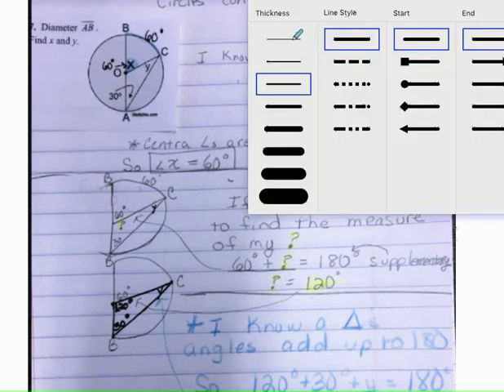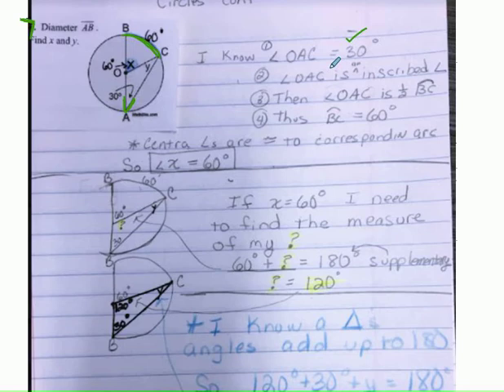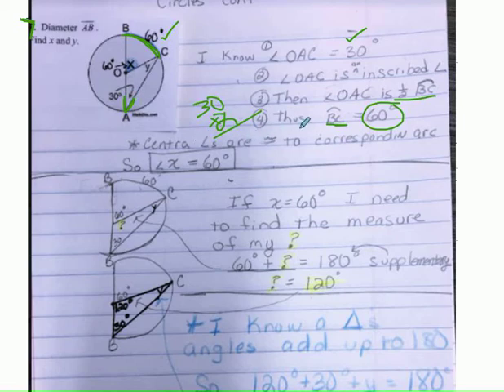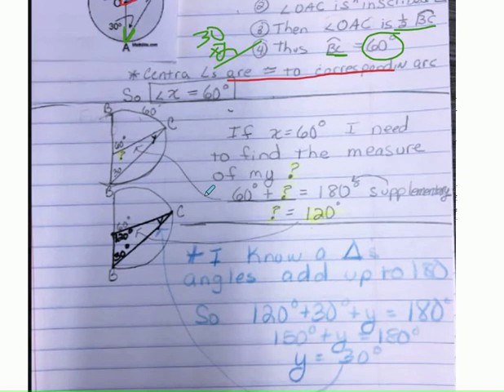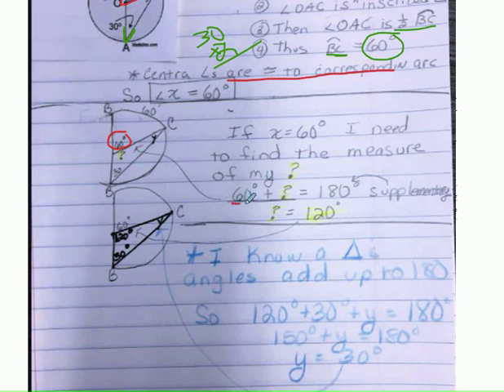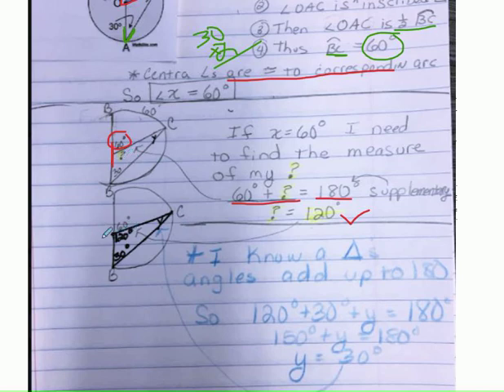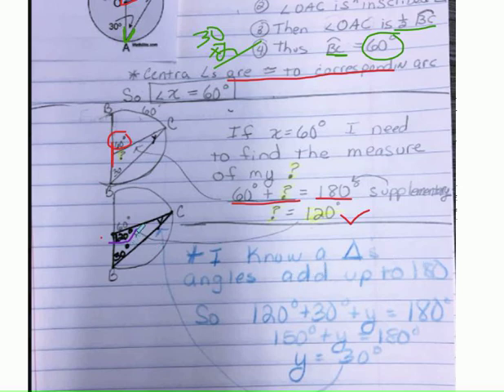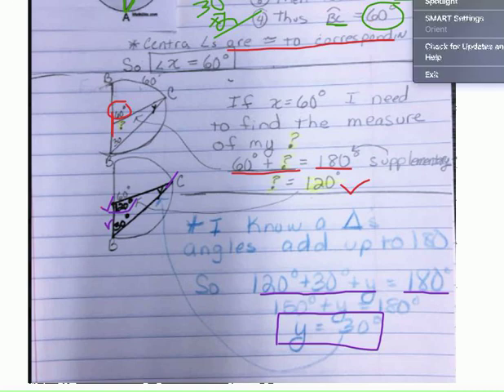Ms. W. Explains Central Inscribed Angles #7